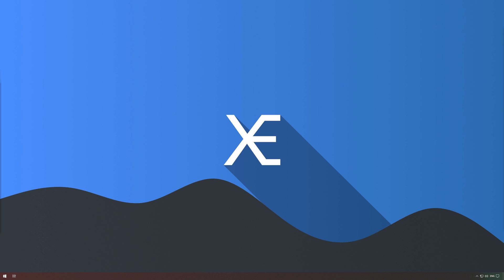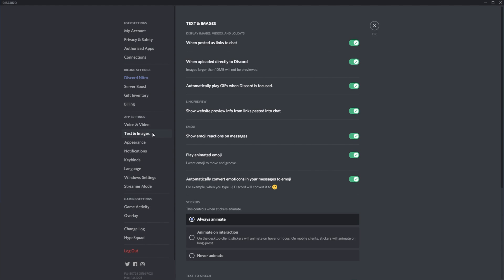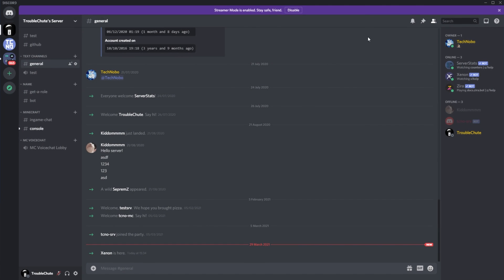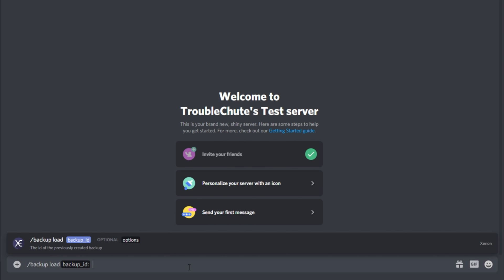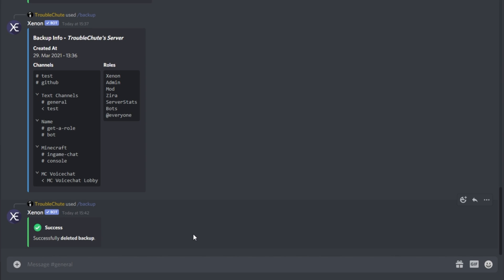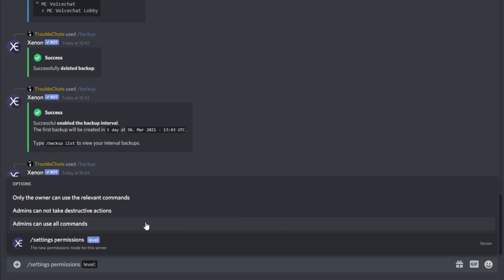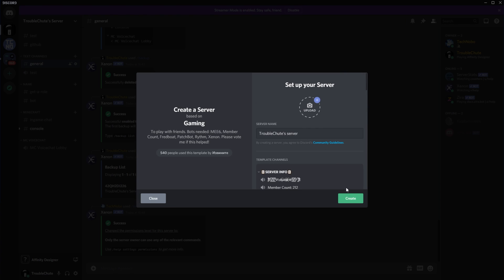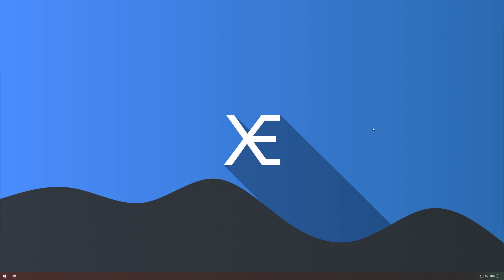Xenon Bot Crash Course | 2022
Want to use Xenon Bot on your Discord server? This is a great place to get started. Learn about the basics of the bot, fully updated for 2021. Backup, Restore and Clone Discord servers easily. This video was created with help from the Xenon Bot team, so information should be as accurate as possible for the new Discord Slash Commands update.

The creation of this video was sponsored. All opinion is my own.

Timestamps:
0:00 - Explanation
0:48 - Inviting Xenon Bot
1:03 - Slash commands
1:45 - Creating backups
2:12 - Loading a backup/Cloning a server
2:58 - Auto backups (Interval backups)
3:21 - Xenon Bot permissions
3:38 - Xenon Bot Templates